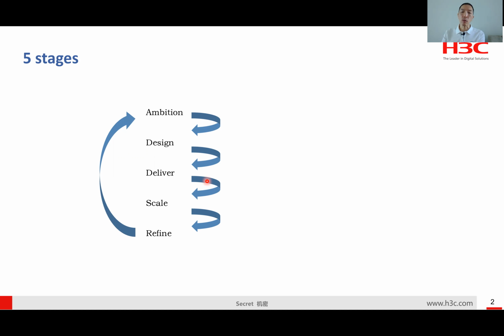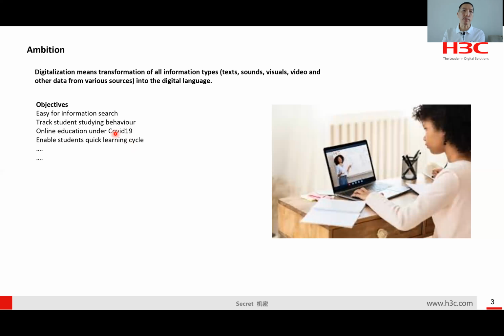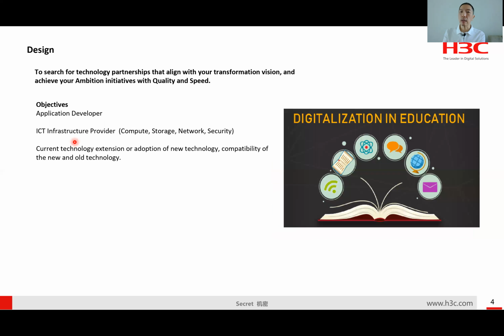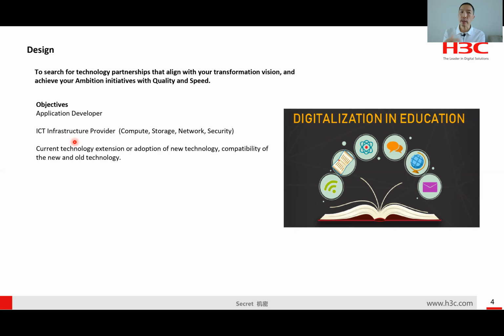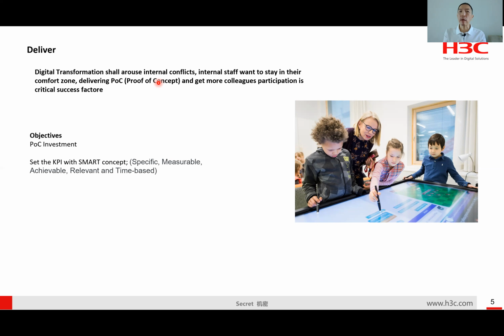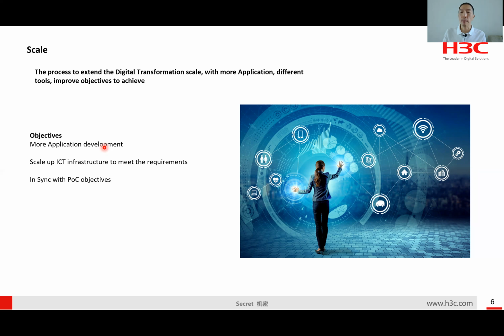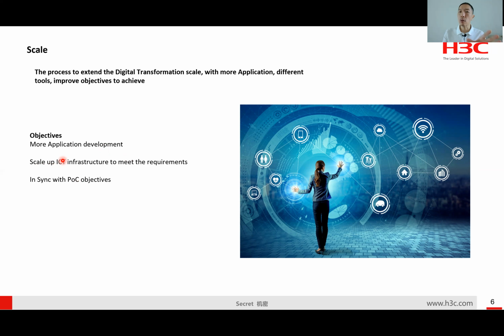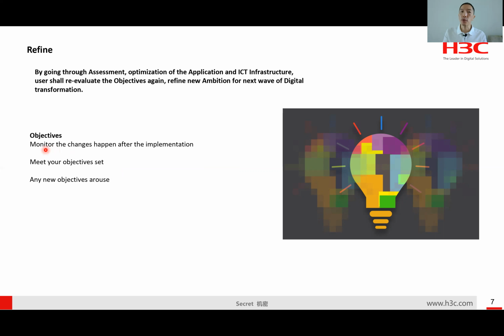Understanding the Approach of Digital Transformation in Education Industry